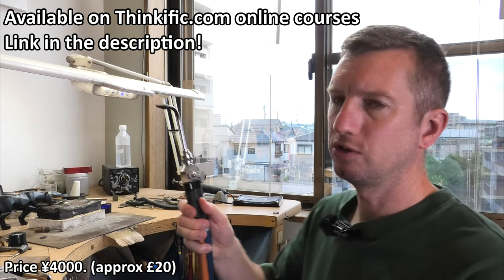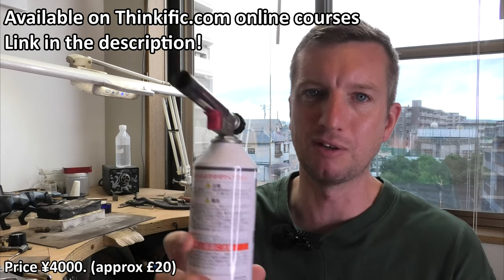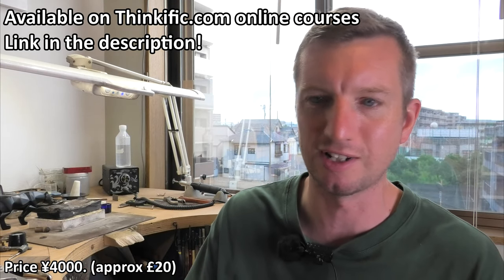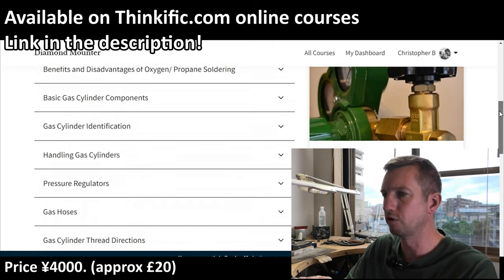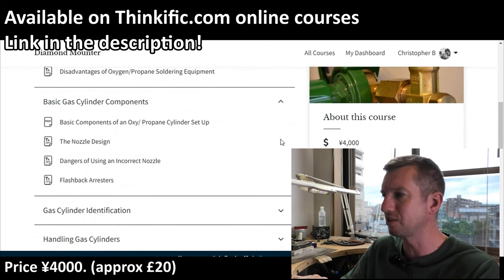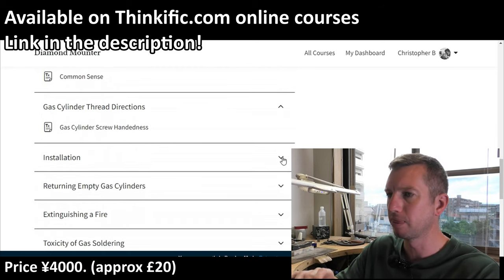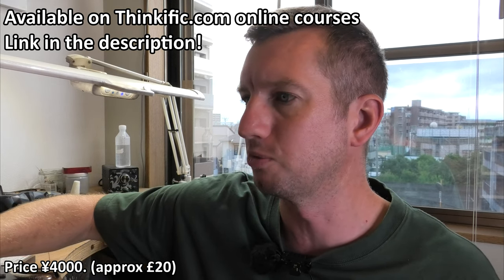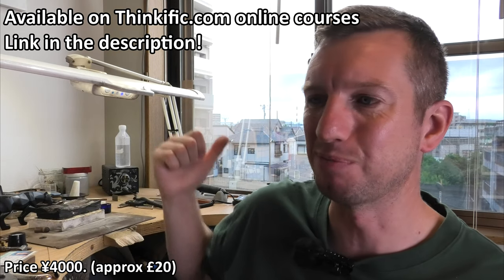Jewellers Online Gas Cylinder Safety Course